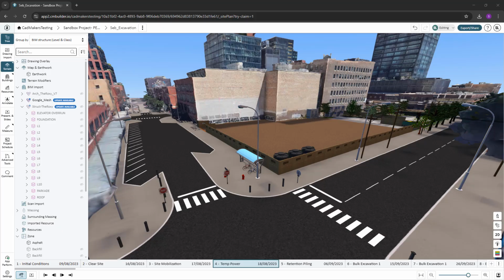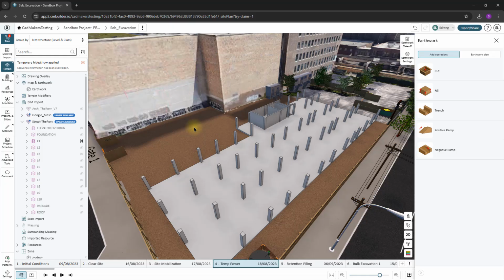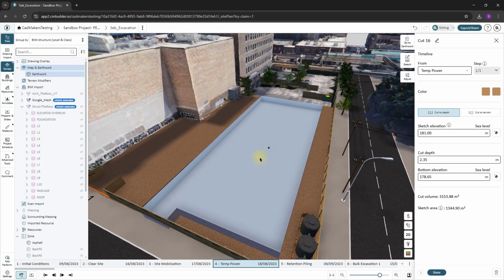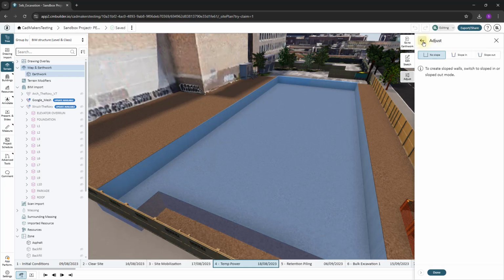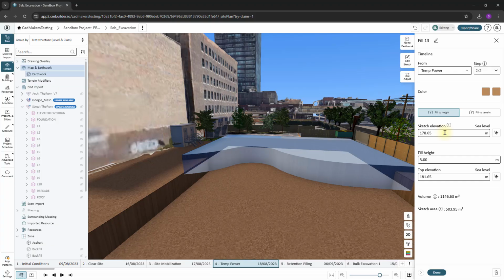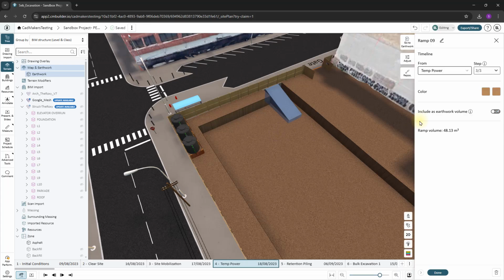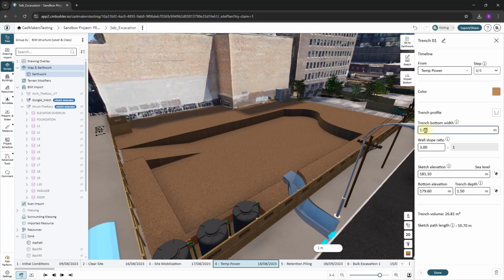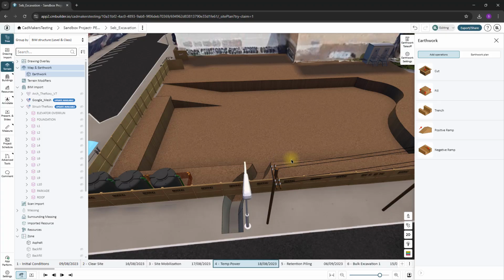cmBuilder Tutorial 15: Earthwork Part 1 - Cut, Fill, Ramp, and Trench Operations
Watch this video to learn how to create an excavation plan inside cmBuilder using cut, fill, trench, and ramp operations.

Timecodes
00:00 - Intro
00:33 - Earthwork
01:19 - Cut
04:15 - Fill
05:36 - Ramp
06:42 - Trench